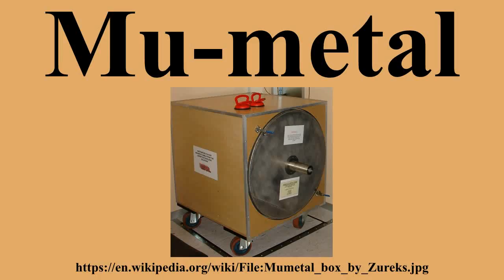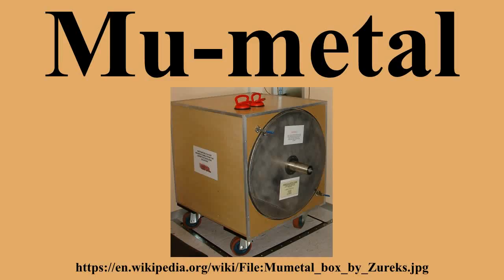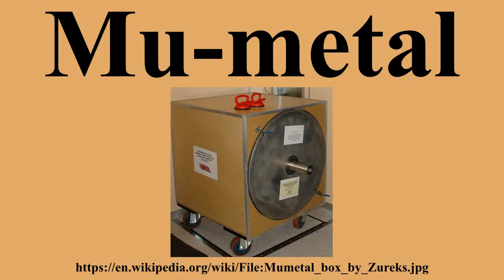Mu-metal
Ad-free videos.

Mu-metal is a nickel–iron soft magnetic alloy with very high permeability suitable for shielding sensitive electronic equipment against static or low-frequency magnetic fields.It has several compositions.One such composition is approximately 77% nickel, 16% iron, 5% copper and 2% chromium or molybdenum.More recently, mu-metal is considered to be ASTM A753 Alloy 4 and is composed of approximately 80% nickel, 5% molybdenum, small amounts of various other elements such as silicon, and the remaining 12 to 15% iron.

---Image-Copyright-and-Permission---
About the author(s): Zureks
---Image-Copyright-and-Permission---